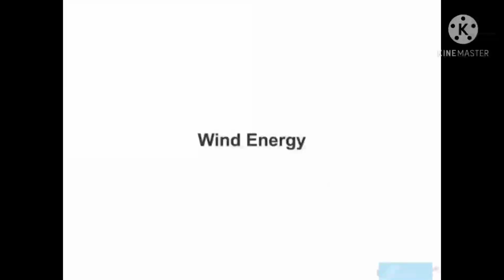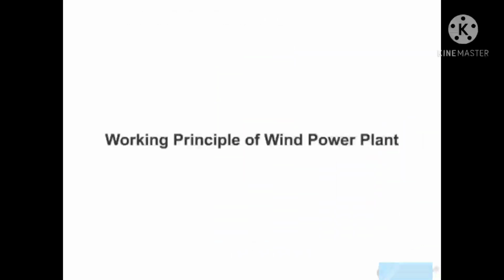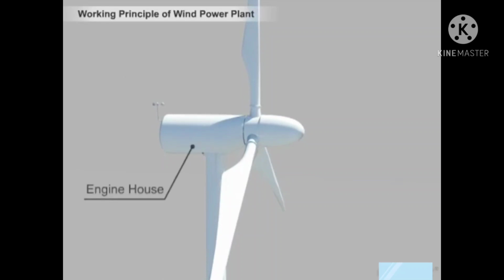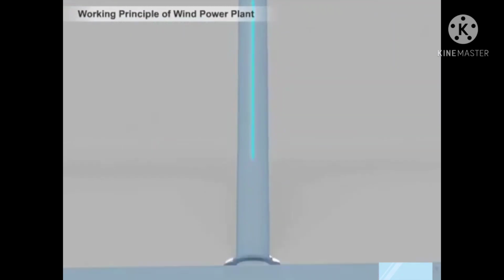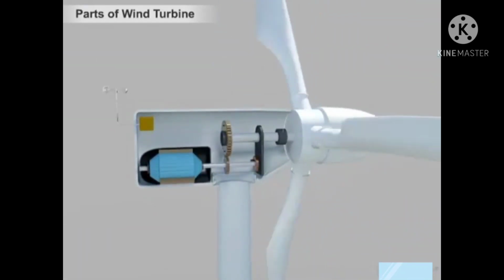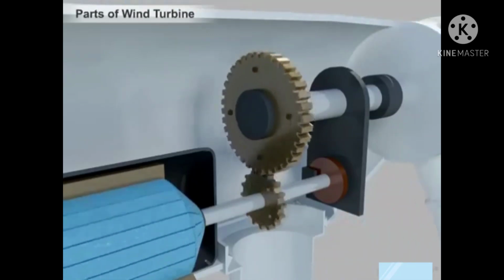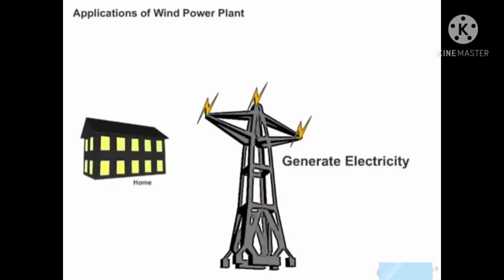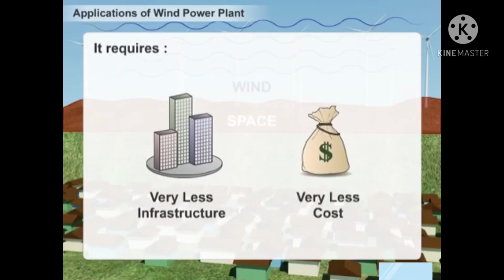Wind power plant with animation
power plant#wind#windpowerplant#thermodynamics#turbomachine#mechanical engineer#engineer